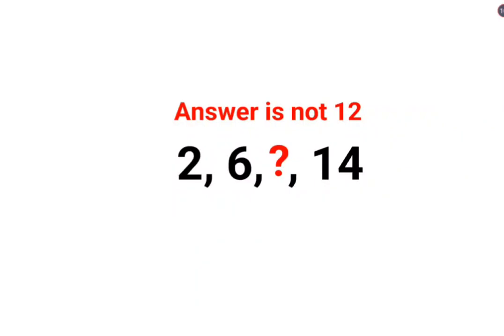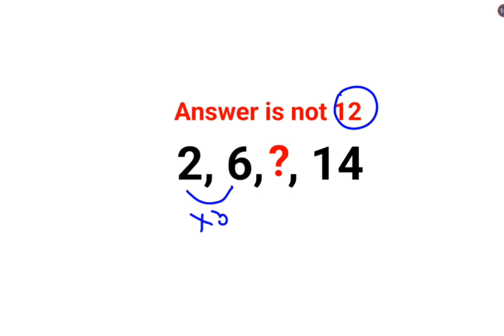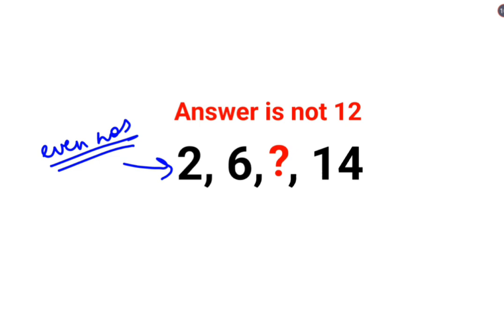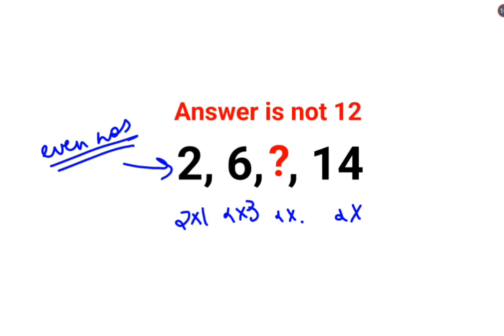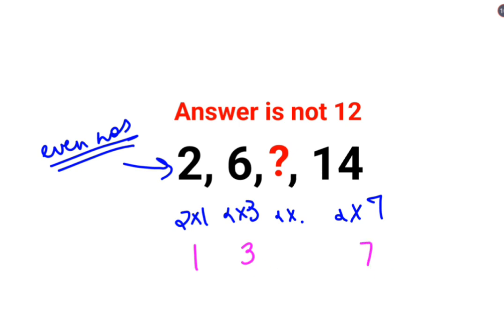2, 6, ?, 14 Literally 99% could not complete this series test! Answer is not 12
2, 6, ?, 14 Literally 99% could not complete this series test! Answer is not 12

0,2,6,12,20,30,? 90% could not complete this Ukraine series test! Can you?

90% could not crack this Math Puzzle! Can you?

1 trending on youtube
3 reads math problems
3 math problems
r prop.trend.test
5 grade math problem
6th grade math problem of the week
7 math problems
7 math problems unsolved
8 grade math problem
8 grade math problems and answers
8th grade math problem of the day
9 grade math problems
9th math problems
d trend
b trending
c trend
math trend
i hate prodigy math game
trending maths
10 unsolvable math problems
9 grade math topics